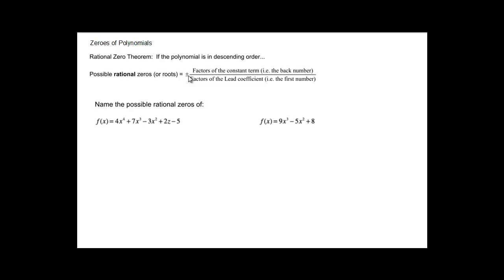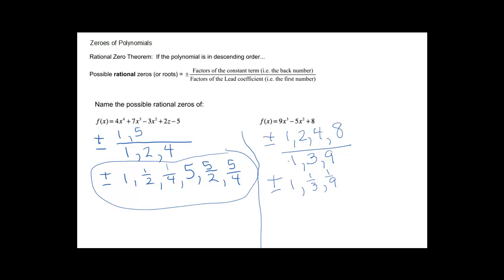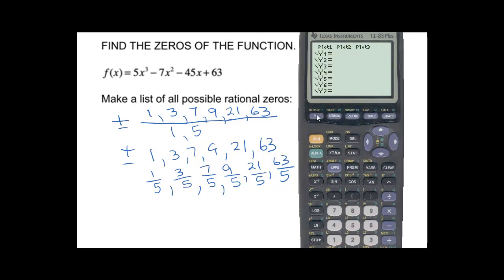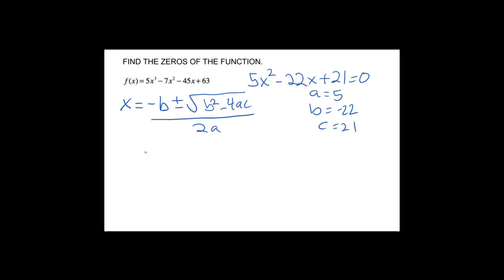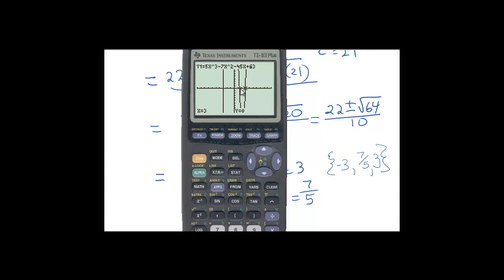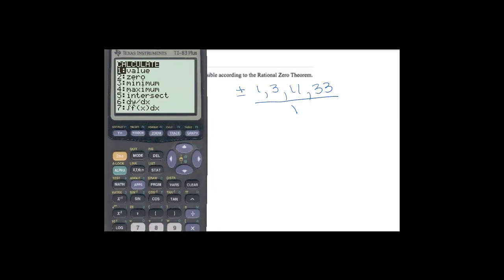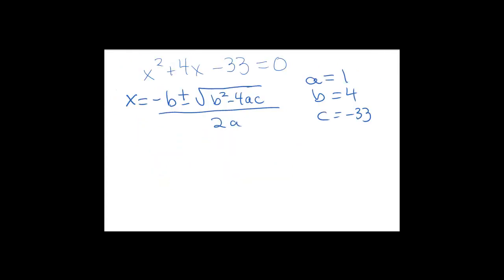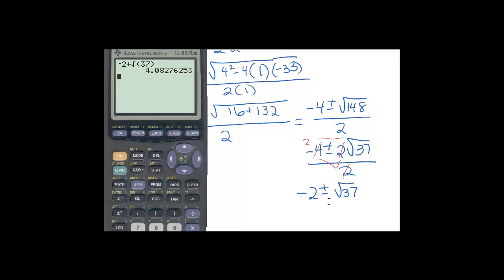Zeros of Polynomials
3-4  Zeros of Polynomials  MAC 1105 pg78-79 of note templates